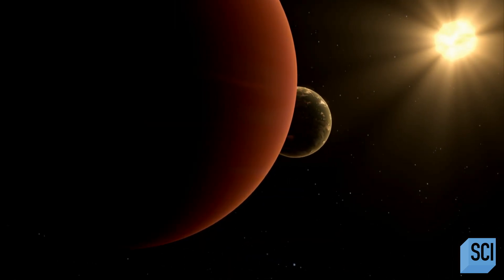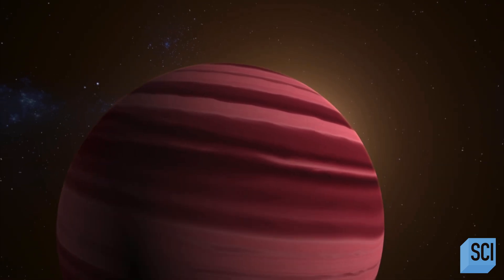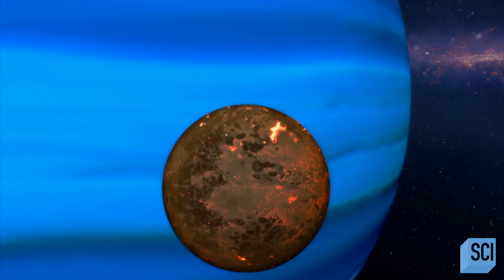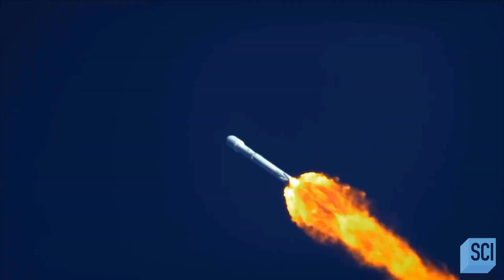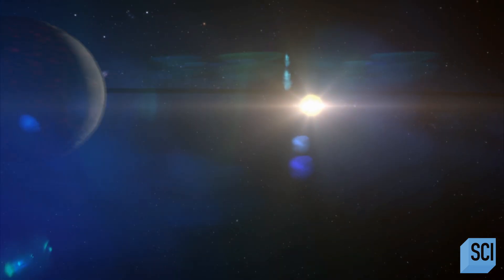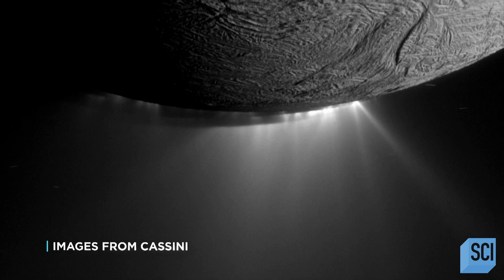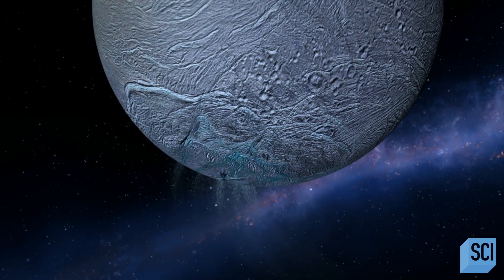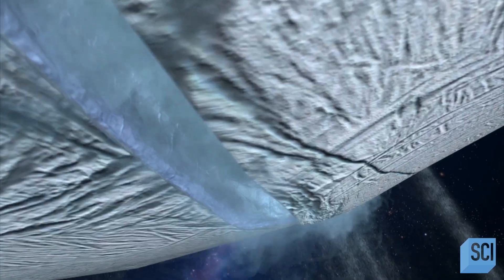Alien Life on Arctic Moon?! | Space's Deepest Secrets | Science Channel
New discoveries help experts in their search for the first alien moon outside our solar system, which could be Earth-like worlds with the potential for life. So far, they haven't found any, but new methods might change everything.